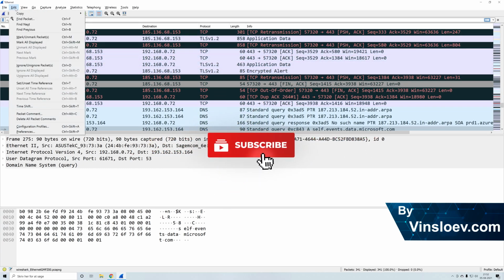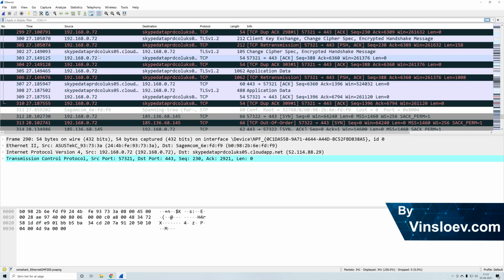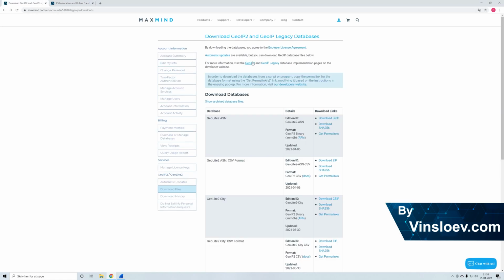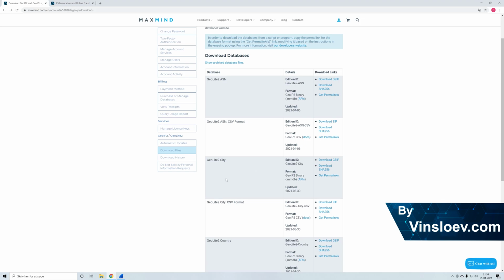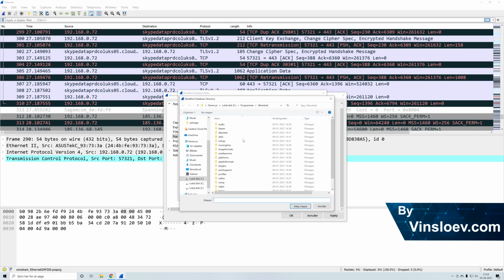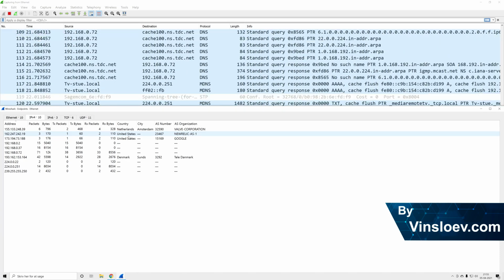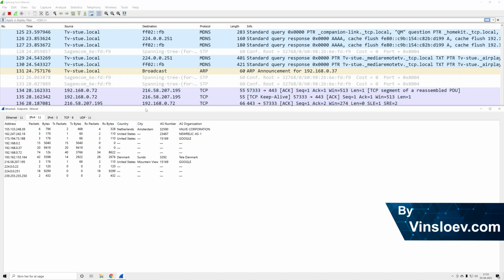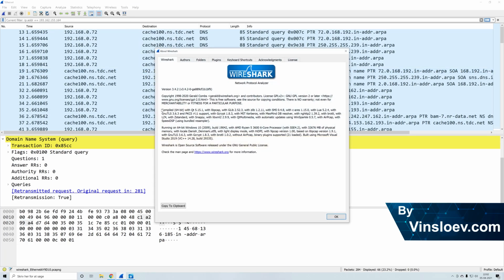Learn Wireshark in 10 minutes Part 6 - Trace IP Location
Trace IP Locations using Wireshark. Locate Country, City and more based on IP resolving.

Get started with Wireshark using this Wireshark tutorial for beginners that explains how to track network activity, tcp, ip and http packets. You will also see how to eardrops on username and password from unsecure websites.

Develop the Future, transforming lives, businesses and nations. Learn the skills you need for a $100k+ tech career. Sign us today

Different devices
Hub
Switch
Router
Repeater

Hub
Receives data / sends to everyone
Computers decide to accept / Reject

Switch
a smart Hub
Track port usage using MAC

Repeater
Increase Signal
Amplify (Power Only)
Singal regeneration (Clean up signal)

Router
Move data across different Networks
Manage traffic flow
Has built in firewalls
Has public / private IP
DHCP server built in.